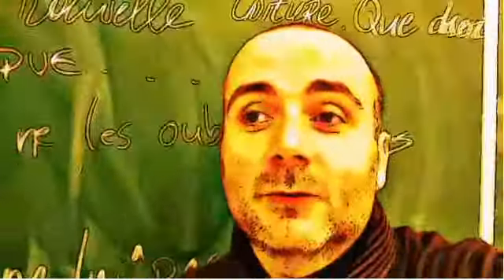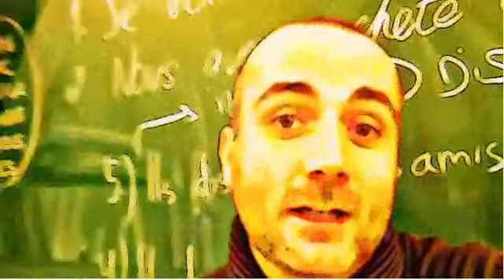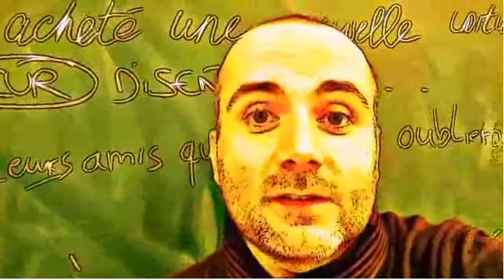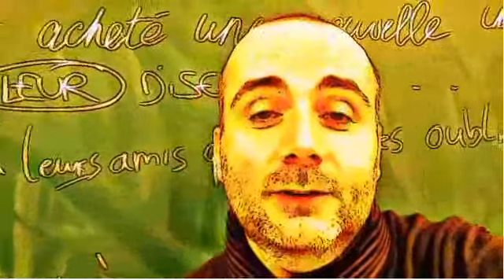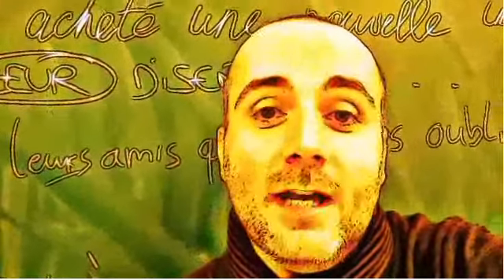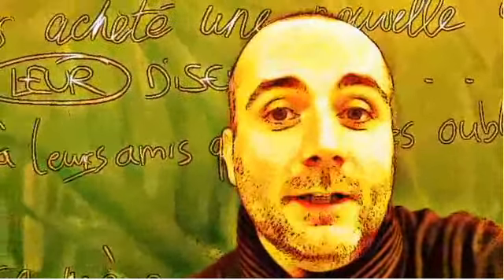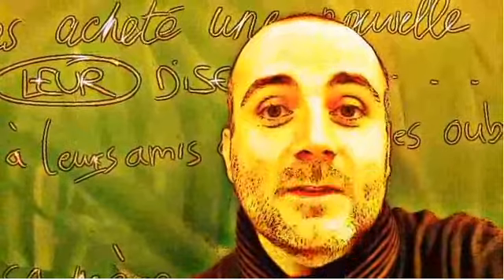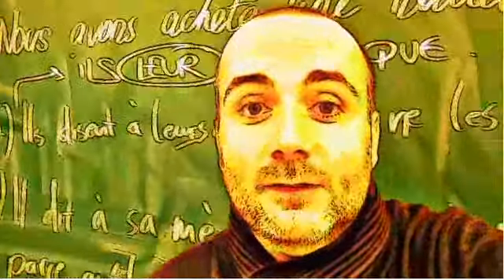FRENCH CLASS = Easter